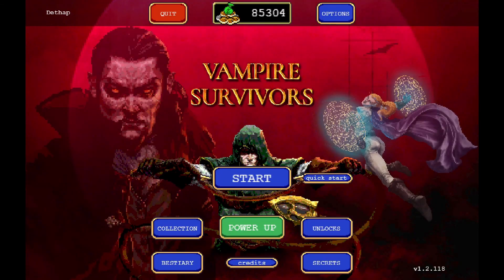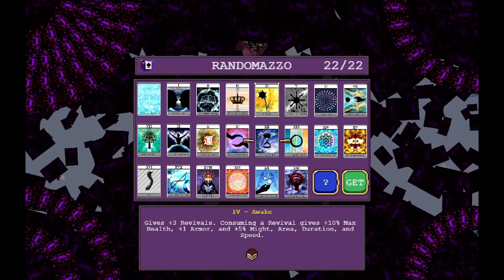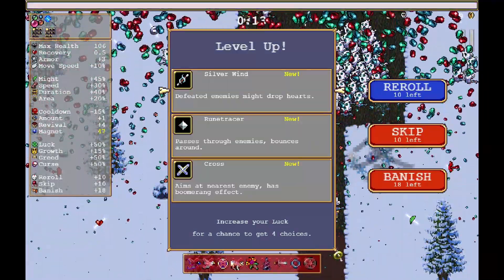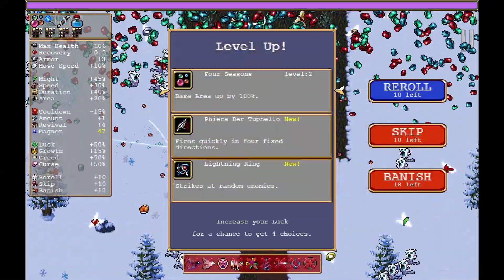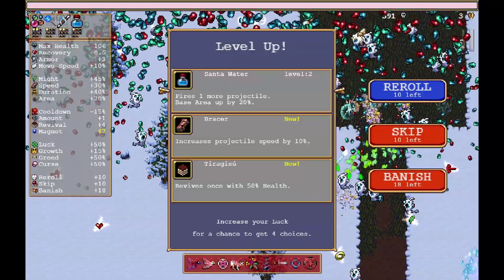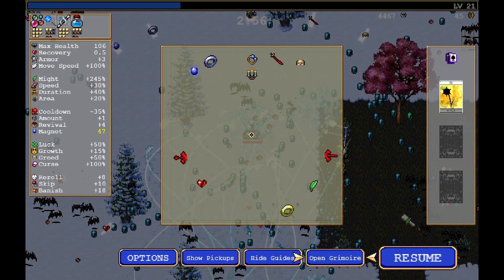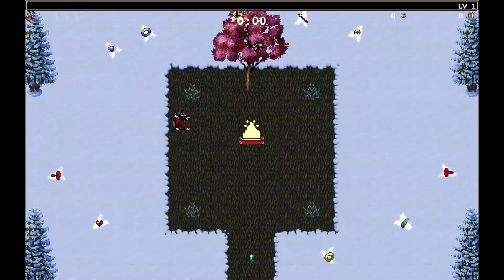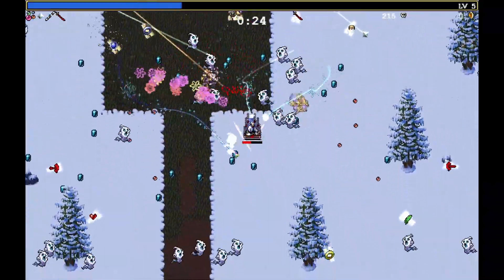Menya Moonspell EP. 48 Vampire Survivors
Last episode got Menya unlocked so figured lets play them this time and unlock the next one on the list.